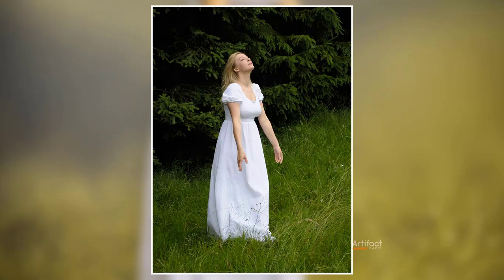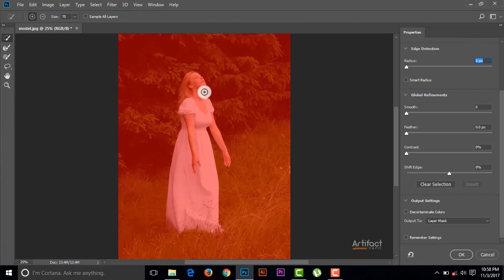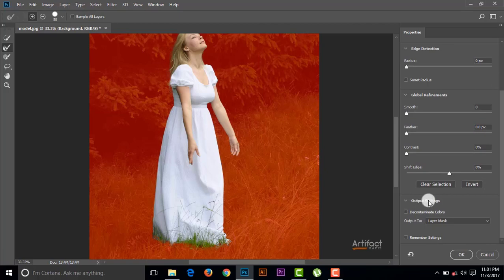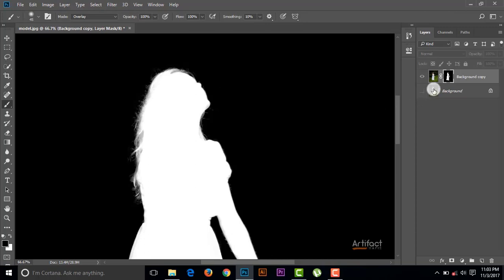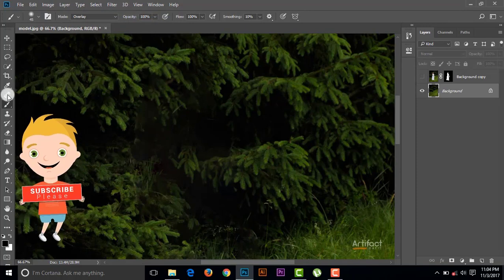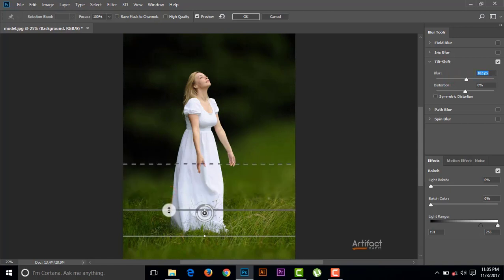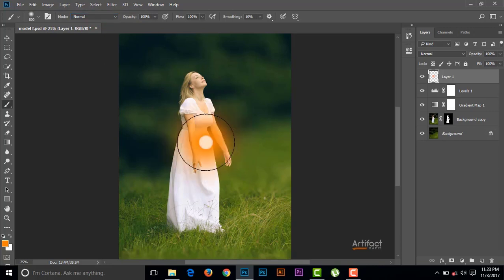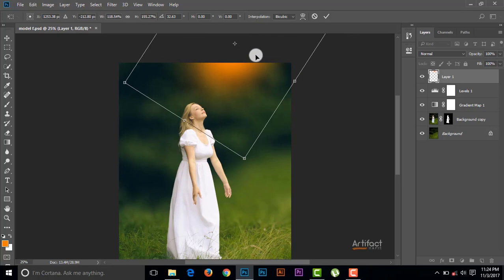How to make realistic blur like DSLR camera | Photoshop CC Tutorial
Hello Viewers,
This is the tutorial of making realistic blur like DSLR camera.